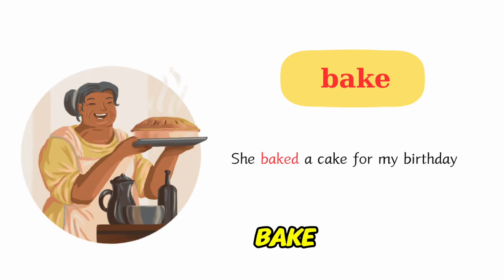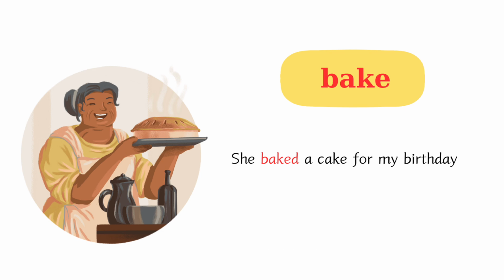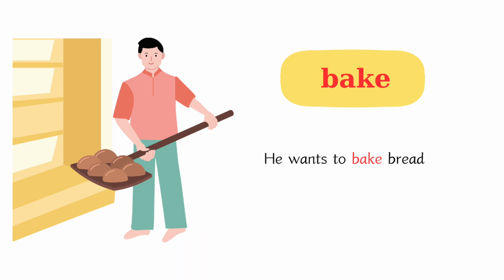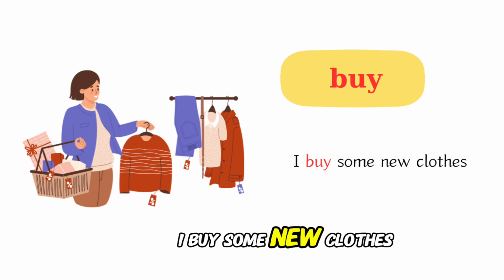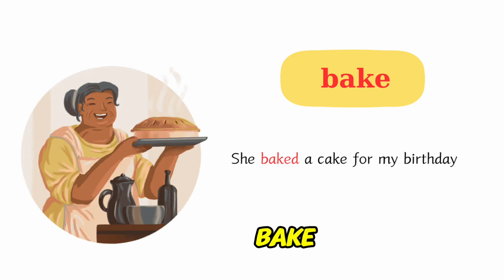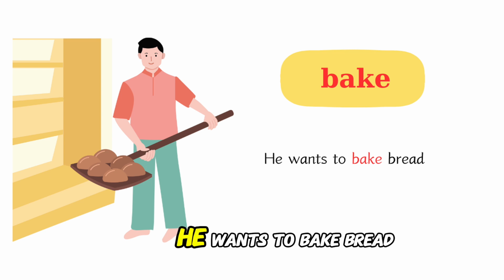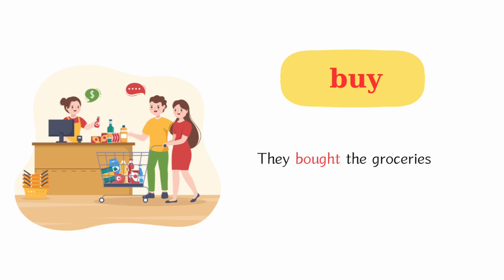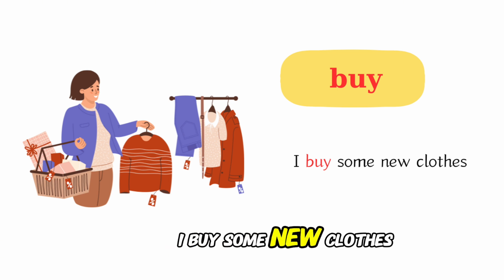50 Action Verbs | Daily Life English Vocabulary With Examples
Welcome to our lesson on action verbs and daily activities!
Today, we'll explore how action verbs help us express the various actions we perform throughout the day.
From simple tasks like 'wake up' and 'eat' to more complex activities like 'study' and 'work', you'll discover how to use these verbs to describe your daily routine in detail.
Get ready to expand your vocabulary and improve your sentence-building skills.

100 Action Verbs | Daily Life English Vocabulary With Examples | English Action Verbs | Action verbs to sentences - Daily activity

2025
how to speak english with kids
english speaking practice
english speaking
speak english
how to
english for kids
english with kids
kids english
english sentences
for kids
with kids
english with
englisg
english sentence
teach english
daily English sentences
english by
learning
learn english
english learning
english talkl
kid
Daily Use sentences
kids english sentences
how to teach kids English
learn english from zero
ingli
2024
Simple sentences for kids
50 Simple sentences for kids
How to teach English to your kids
spoken english
english speaking
speak english
spoken english video
how to
English
english for kids
english with kids
kids english
english sentences
for kids
with kids
english with
englisg
english sentence
teach english
daily English sentences
english by
learning
learn english
english learning
english talkl
kid
Daily Use sentences
kids english sentences
short sentences for kids
ingli
2024
reading practice
Essential sentence for everyday activities
Learn english words
English learning examples
Common english phrases
Beginners friendly vocabulary
Everyday english expressions
English language learning
reading basic sentences
english sentences with hindi meaning.
Spoken Englishp practice
English sentences for toddlers
English speaking practice
Easy english sentences for children
sentences for children
Basic english sentences
English grammar for children.
English seekhe
English me kaise baat kare
Sentences that start with 'I am"
Teach your children in simple and easy way.
English sentences with meaning.
English sentences with pictures
Use of "I am" in sentences.
daily use english sentences
Learn English in simple method
Speaking Practice
Language Learning
ESL (English as a Second Language)